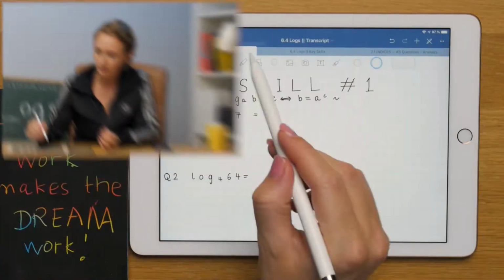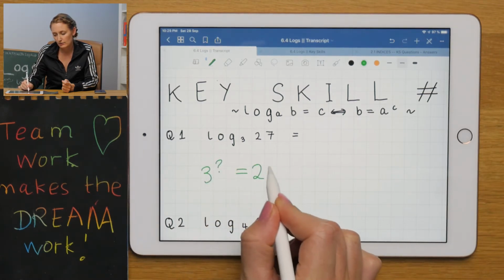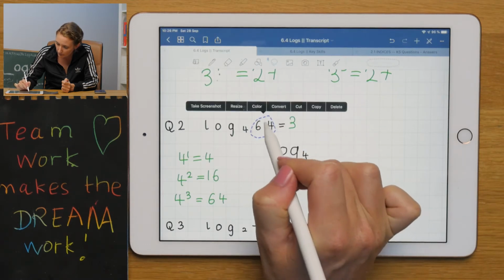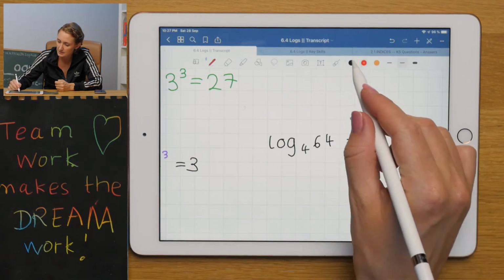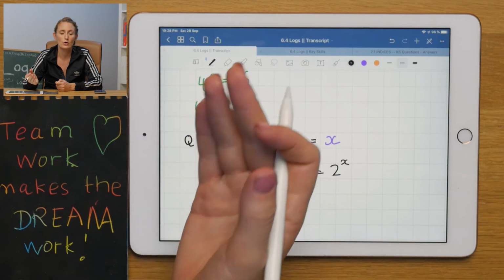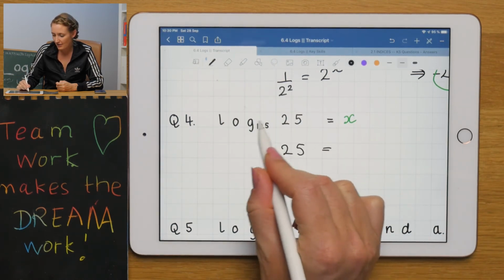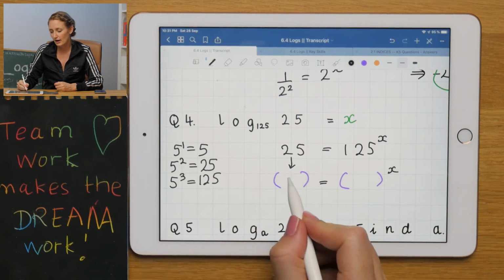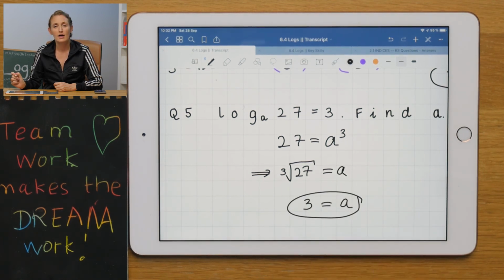Logarithms: quick video from your favourite tutor to smash your next exam (KS#1)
Logarithms, what do you need to know to start learning?

⏰ timecodes ⏰
0:00 intro
0:32 example 1
1:39 example 2
3:23 example 3
4:11 example 4
5:40 example 5